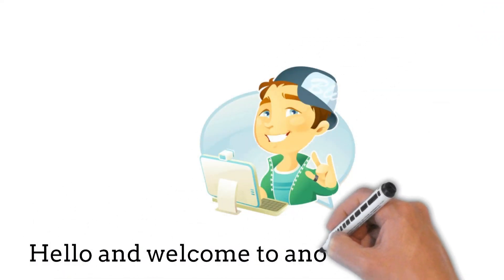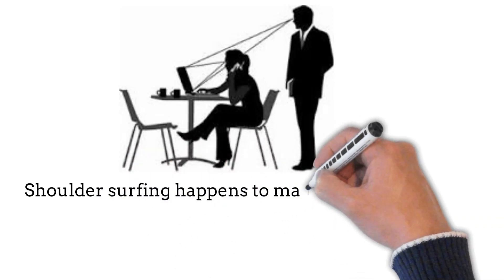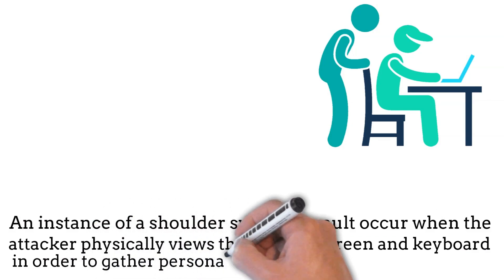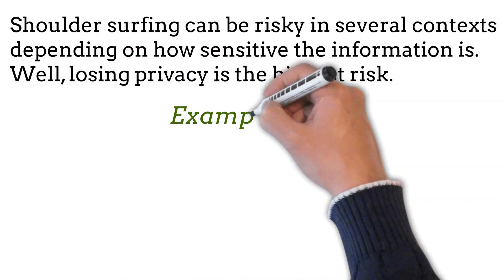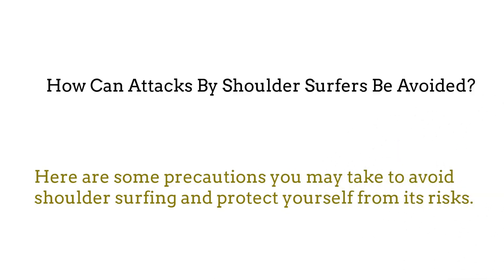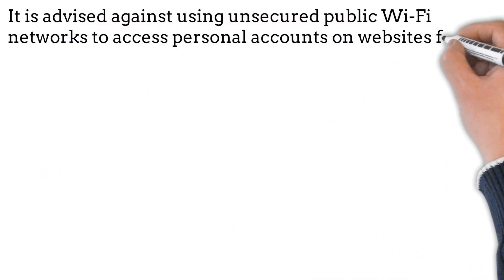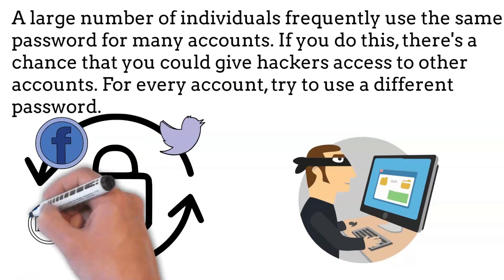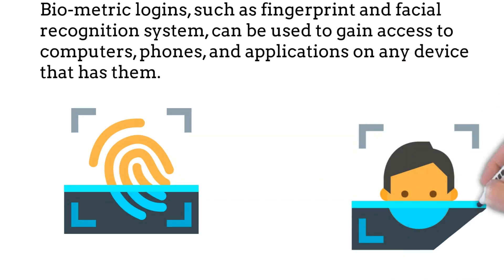What is Shoulder Surfing? : Simply Explained!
Hello in this In this video, we will look at the least technical of the cyber-attacks; shouldering surfing techniques and how to protect against them.